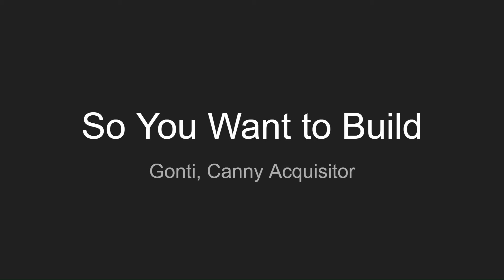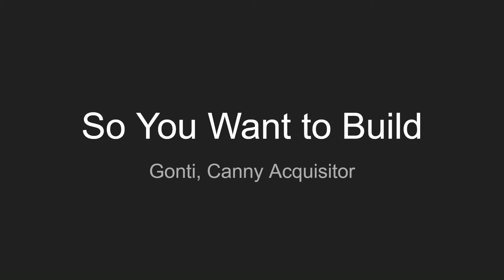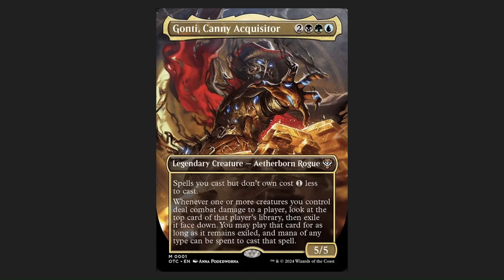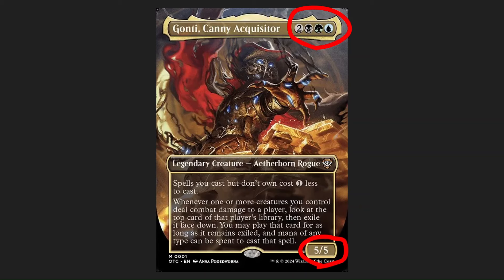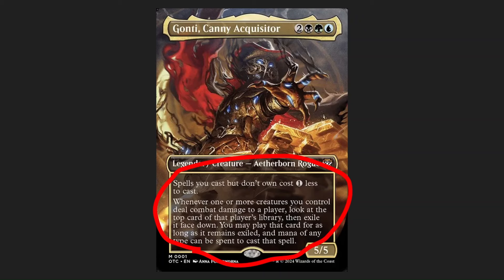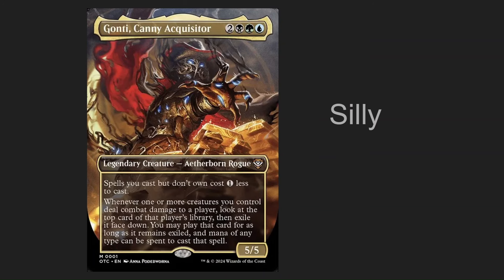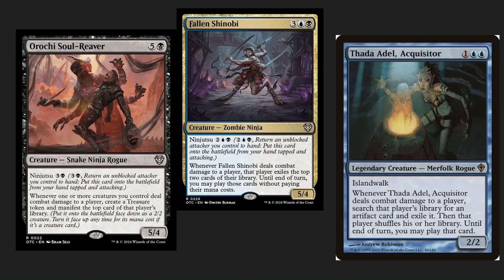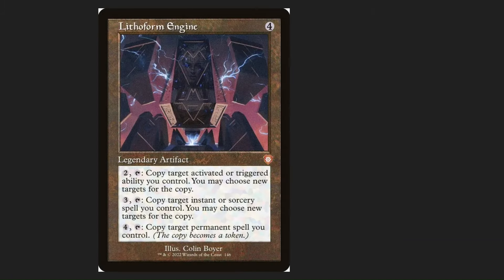So You Want to Build: Gonti, Canny Acquisitor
This is my take on a Gonti control/theft deck. Please by sure to check out other decks you find when you try to make this commander, some of my card picks were inspired from other decklists so be sure to see if they have ideas that line up more with your personal playstyle. This is just what works for me.

Keep in mind this deck is designed to go as competitive as possible (excluding dual lands lol) so for a more casual decklist you'd want to remove stuff like mana crypt/vault, jeweled lotus and maybe one ring, and probably a couple counterspells for more theft beef.